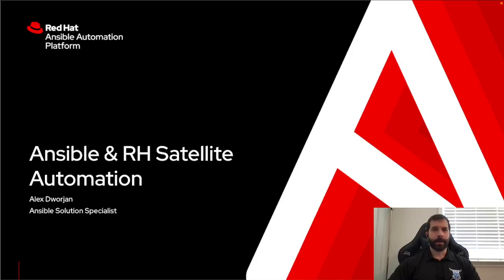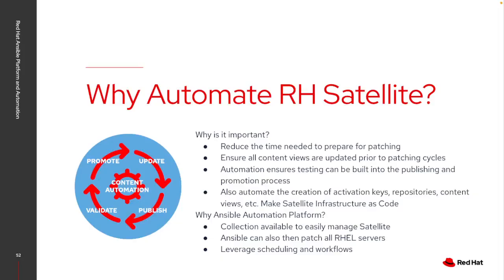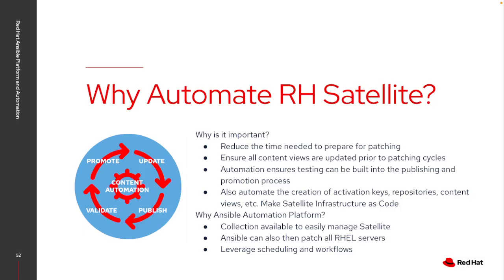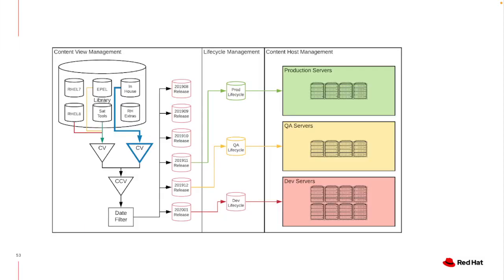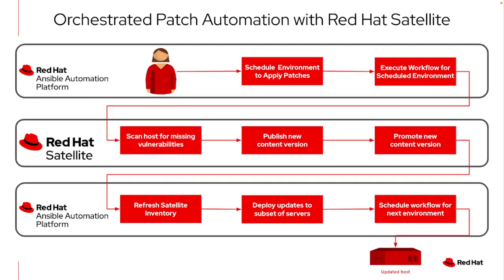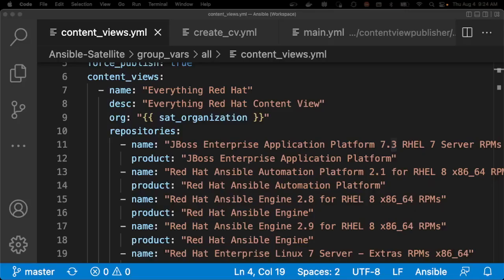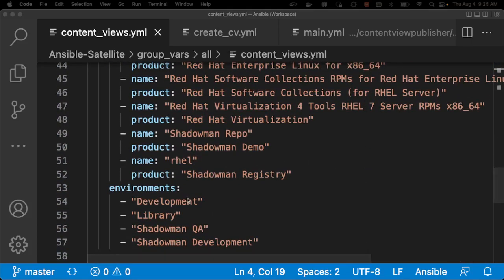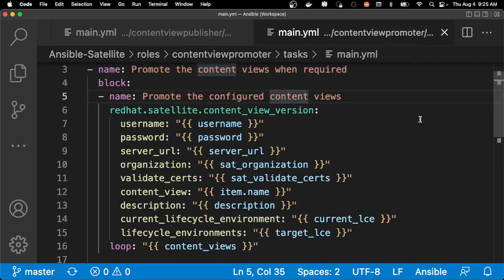Ansible and Red Hat Satellite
This video will cover how the Ansible Automation Platform can help automate Red Hat Satellite